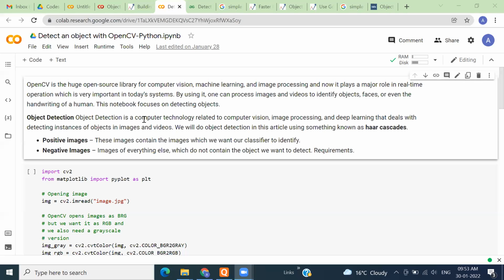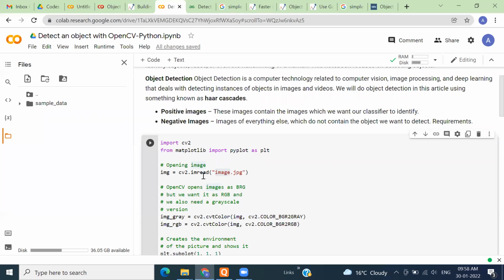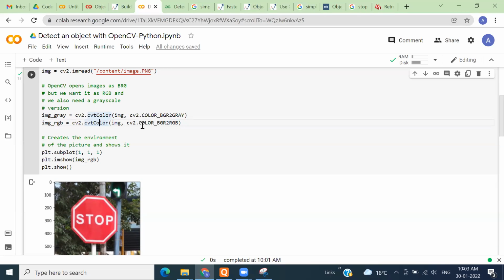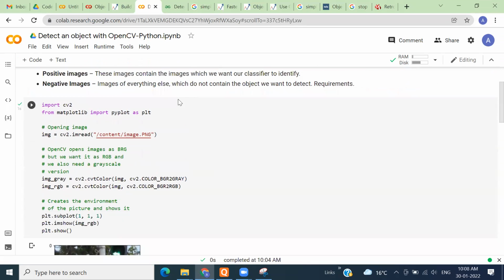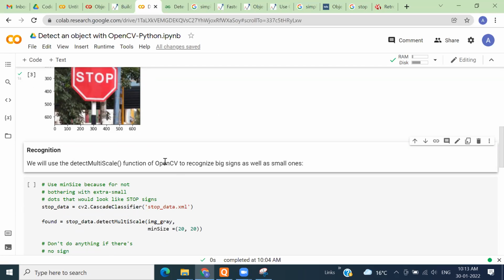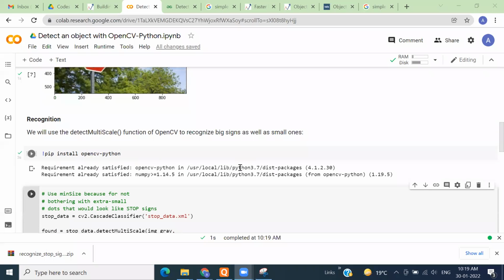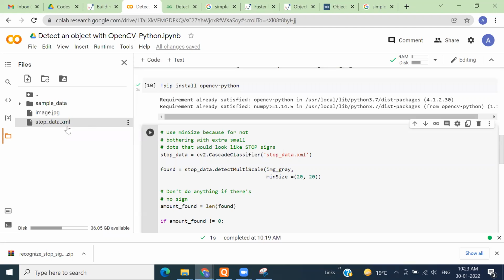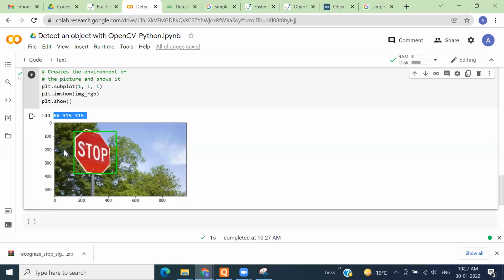Object Detection| Haar Cascade Classifier